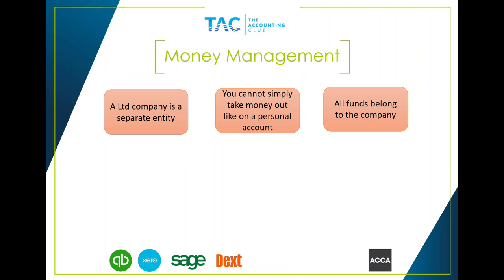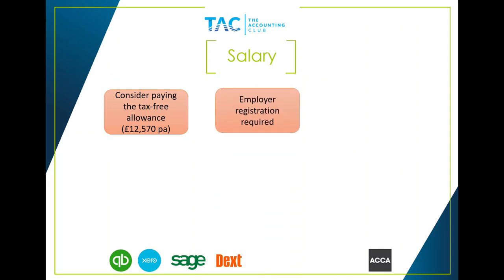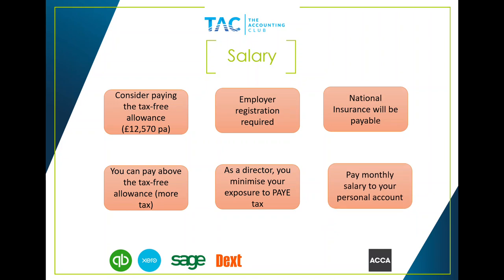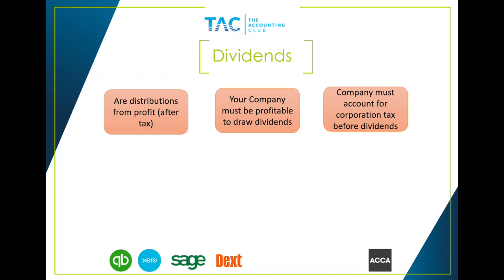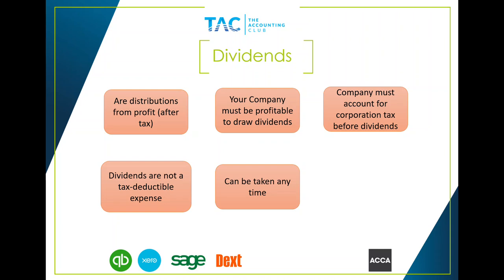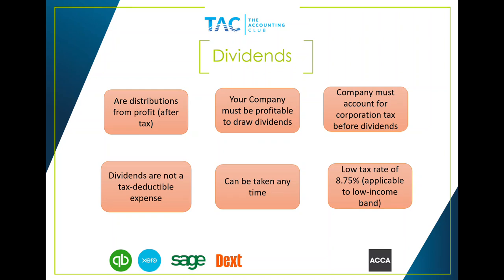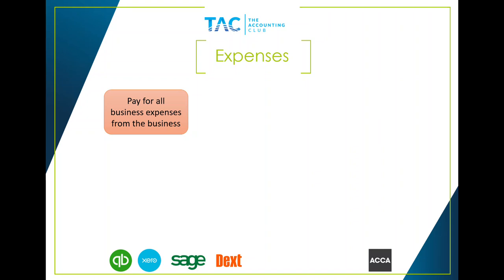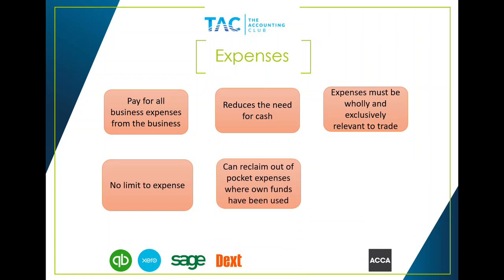TAC | Taking money out from your business Limited company